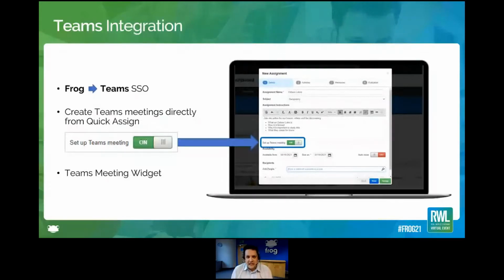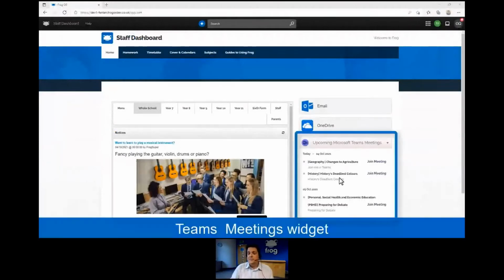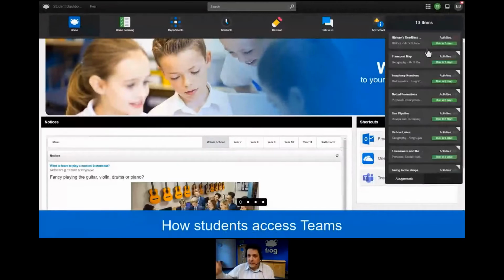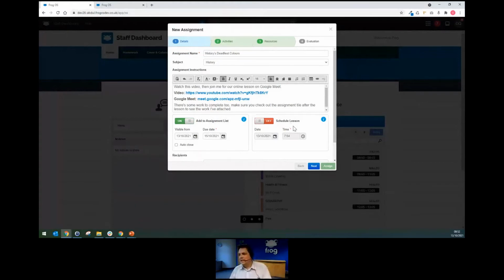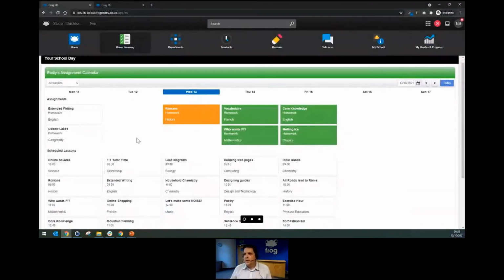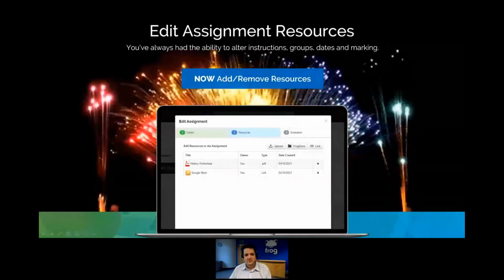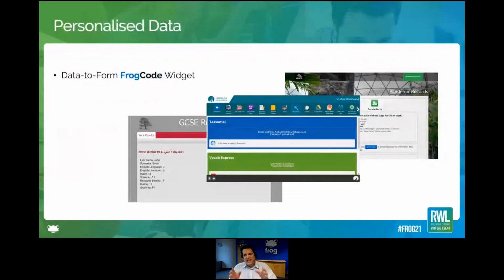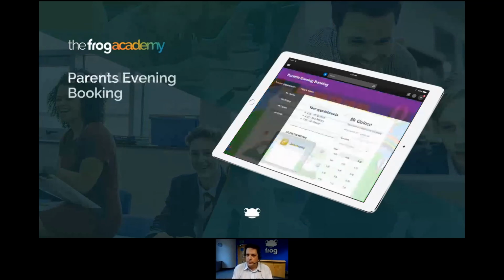Frog21 | What's New in Frog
Graham Quince from Frog gives you some highlights of the new features within the Frog platform.